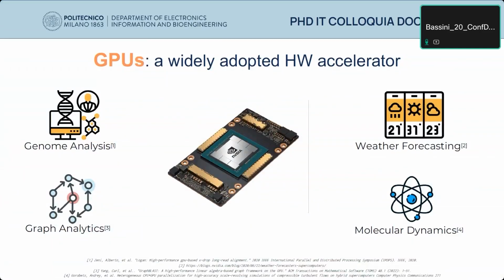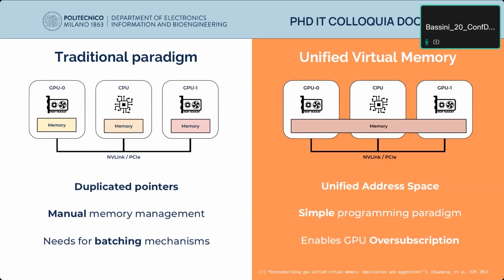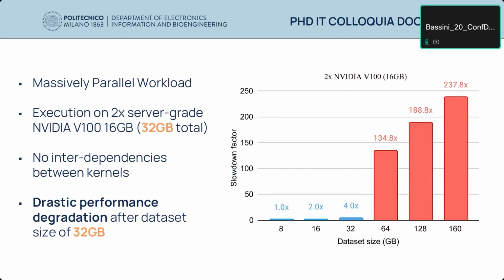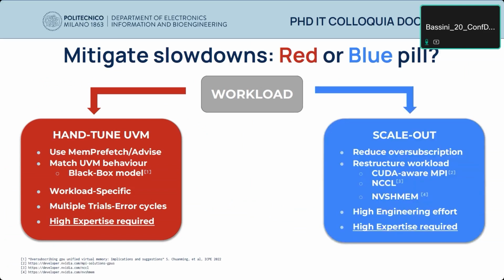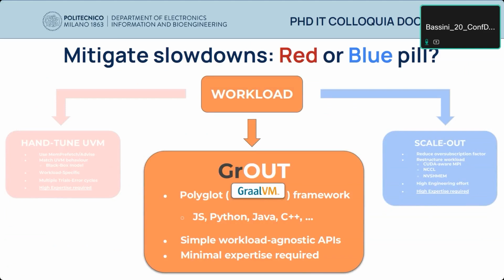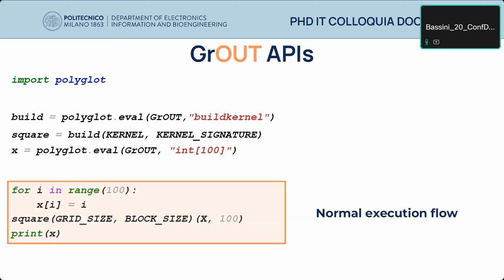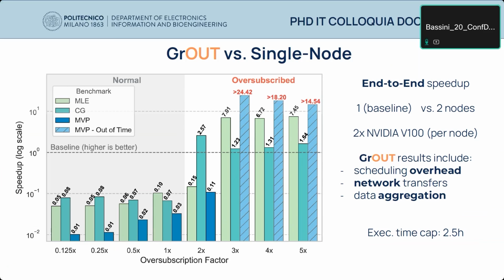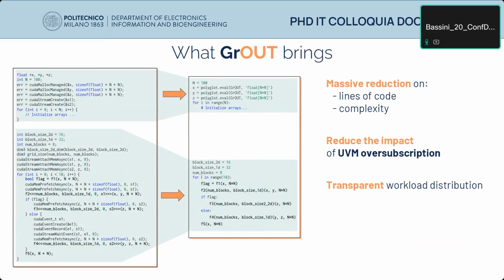Ian Di Dio Lavore - Transparent Scale-Out to Overcome UVM’s Oversubscription Slowdowns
PhD IT Colloquia Doctoralia 2024October 16, 2024 | Politecnico di Milano - Department of Electronics, Information and Bioengineering

Session 2: Research @ DEIB through the Looking Glass